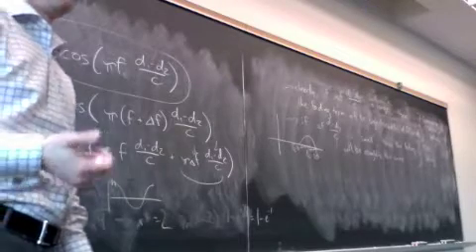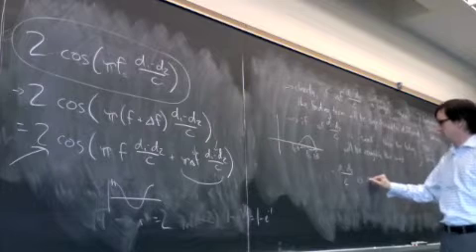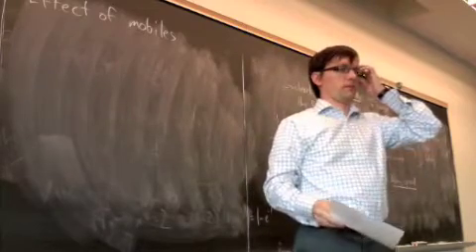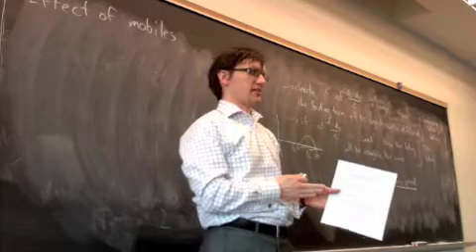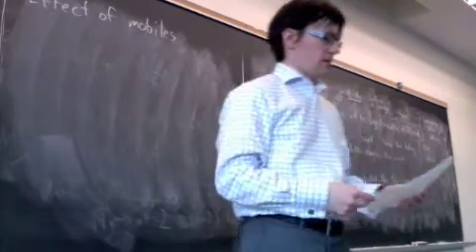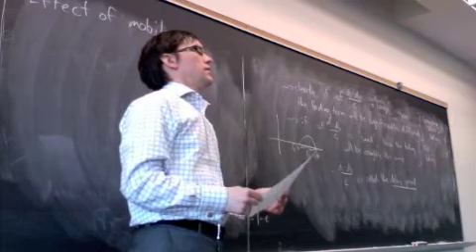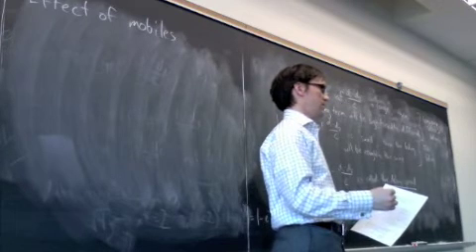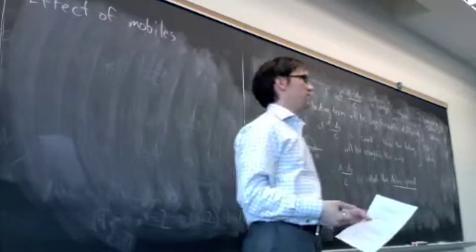Flat vs Frequency Selective 3-e-Mar24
Lecture of March 24, 2009.

Flat versus Frequency Selective Fading (part 3 of 3).